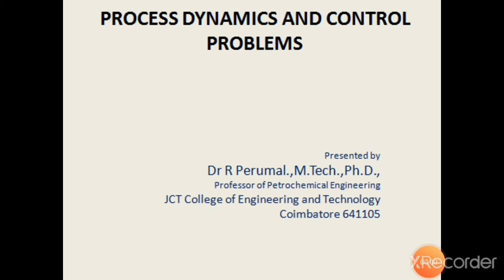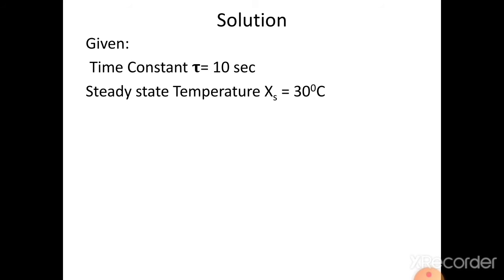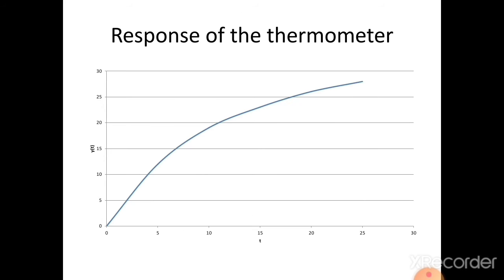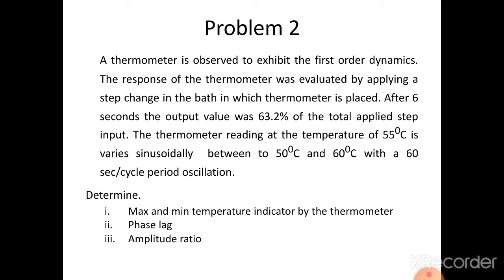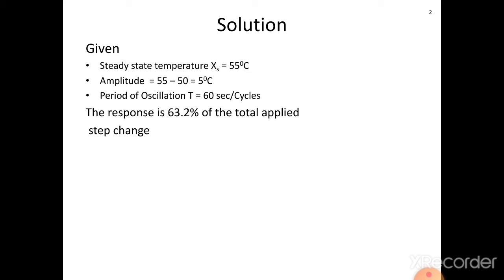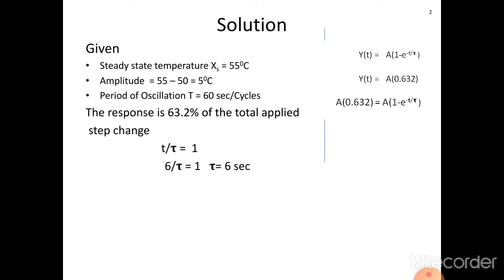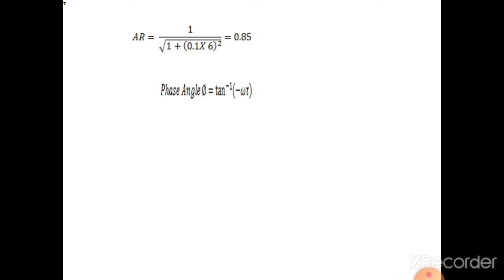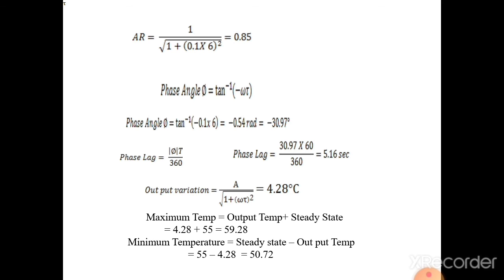Process Dynamics and Control Problem Part 2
Dr R Perumal